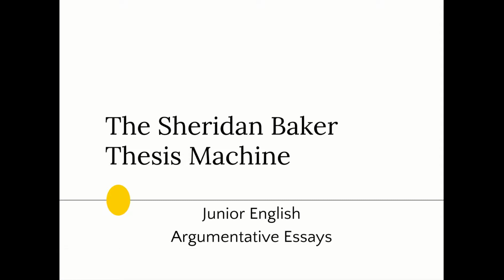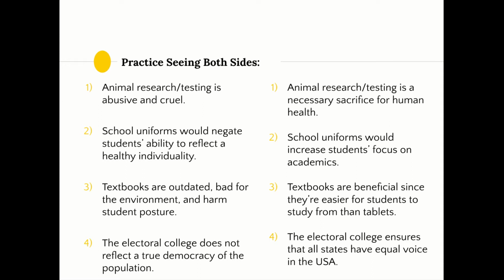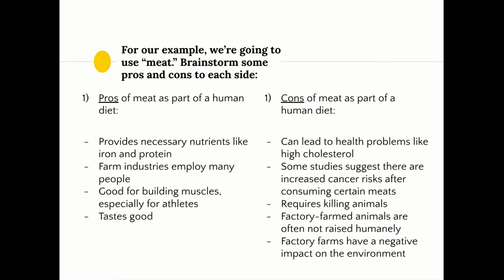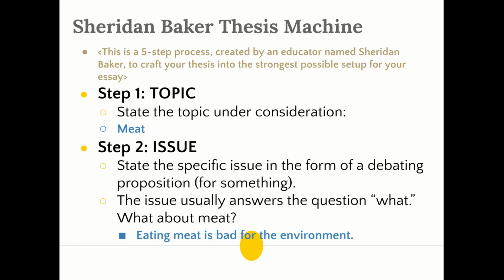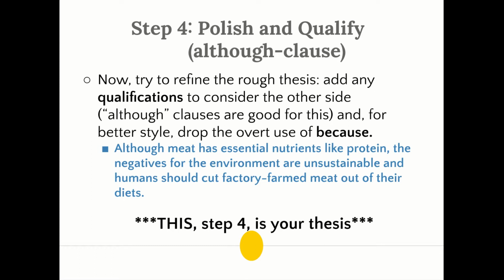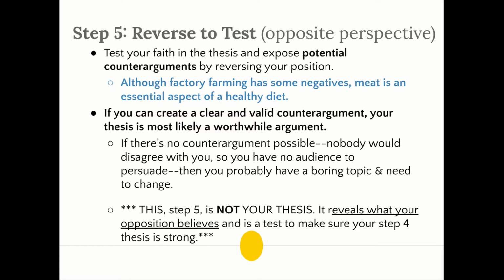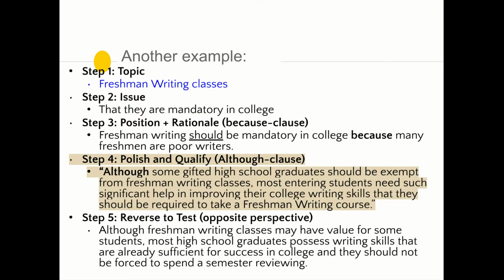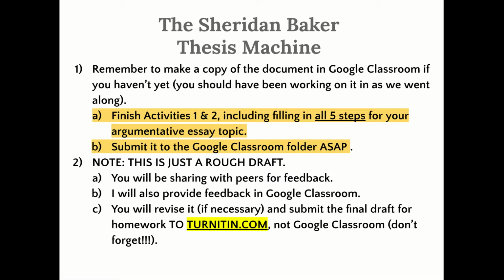Sheridan Baker Thesis Machine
for the Argumentative Essay